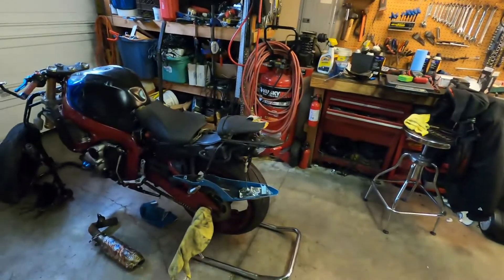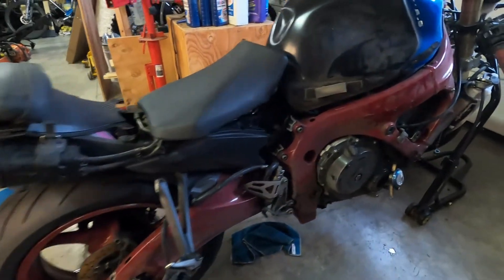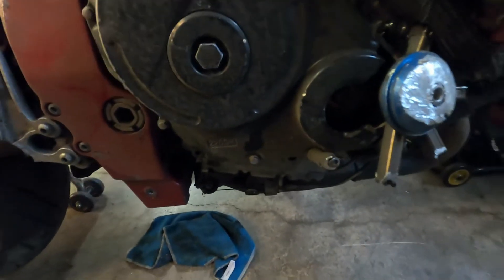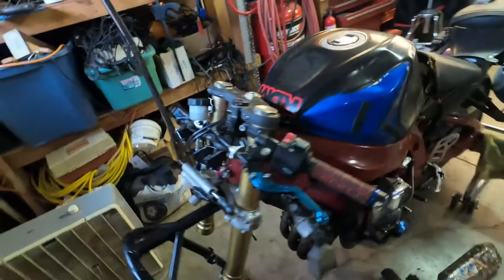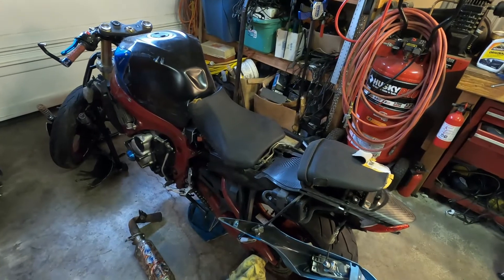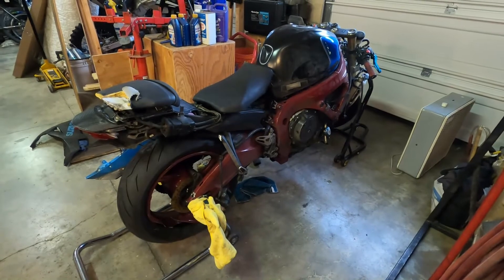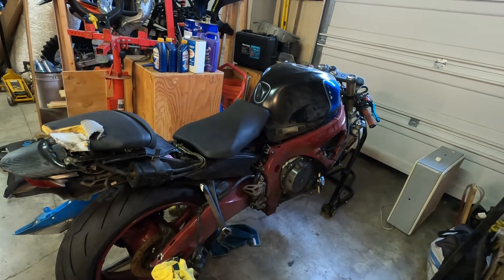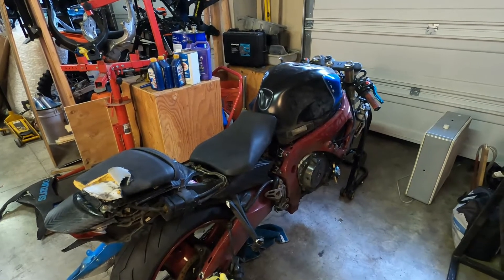Copart motorcycle carnage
A video of a 2011 Suzuki GSXR 750.  This bike was in a bad crash.  Hear is what it takes to put it back together.